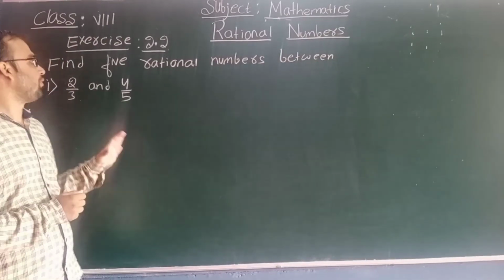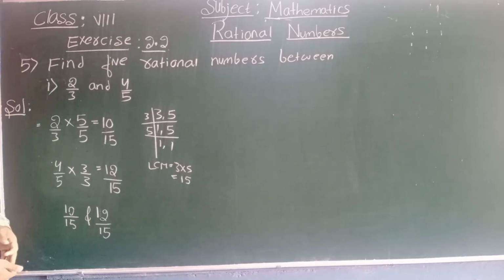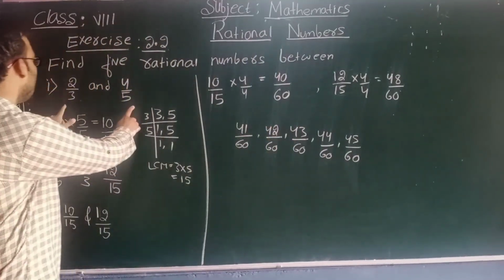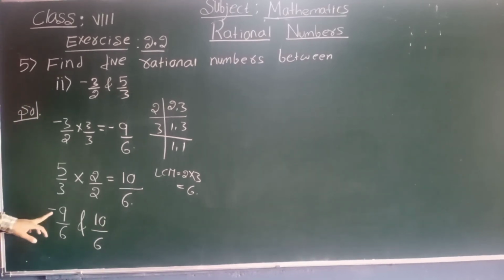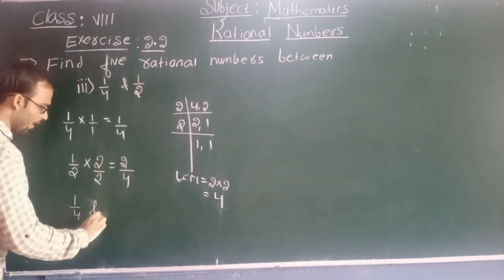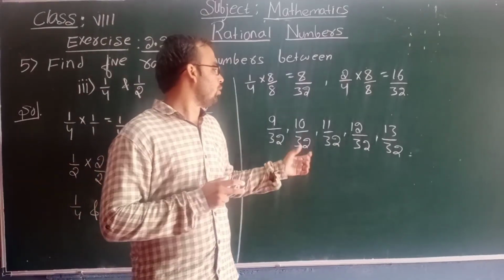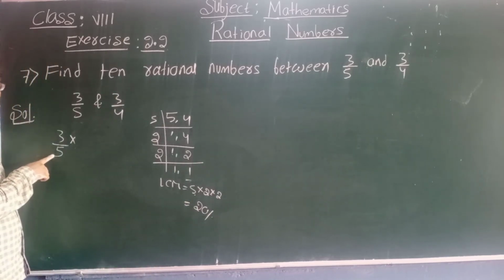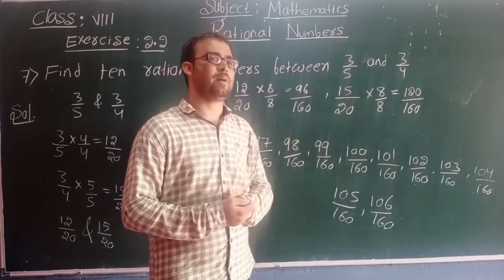NCERT|Class 8|Rational Numbers|Exercise:2.2|Q5 to Q7